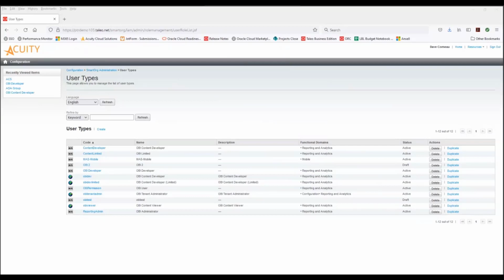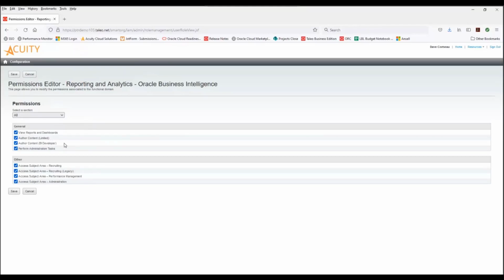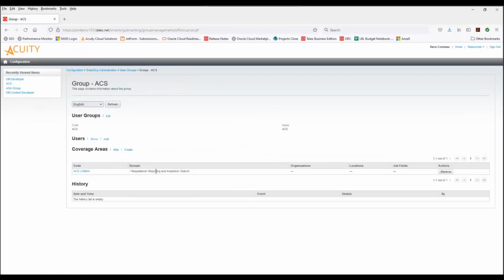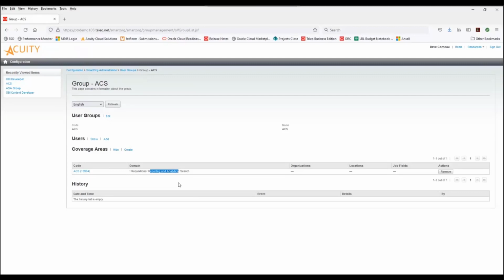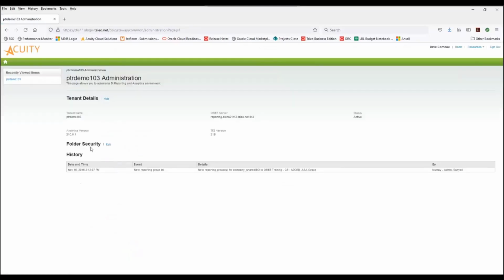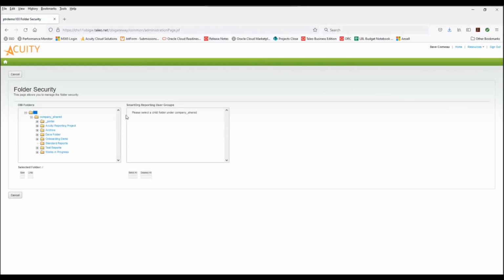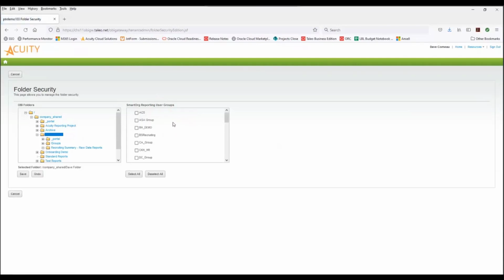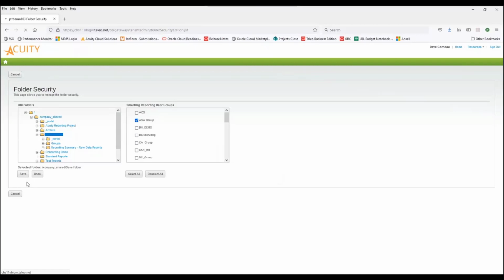Taleo OBI - How to Setup Folder Security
In this course you will learn:

How to set up Folder Security.
How to set up User Groups for Security.